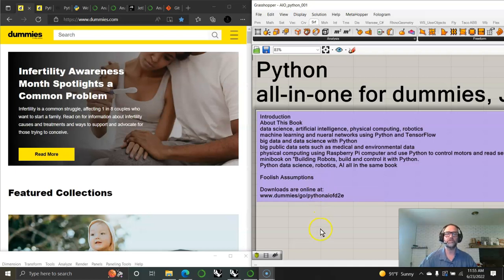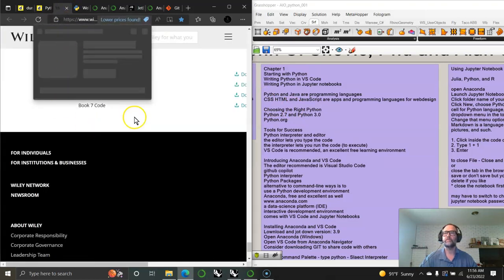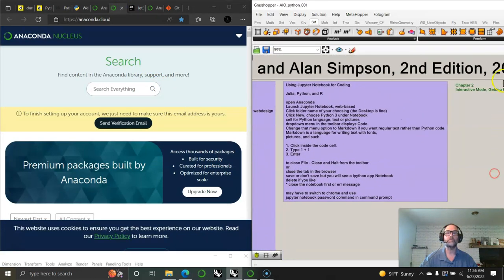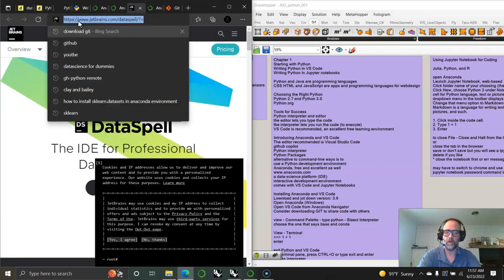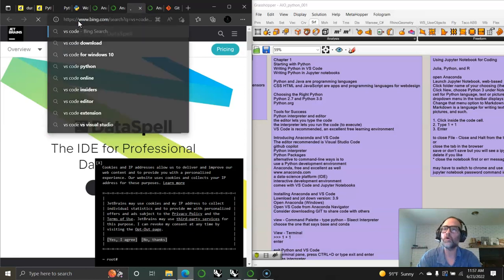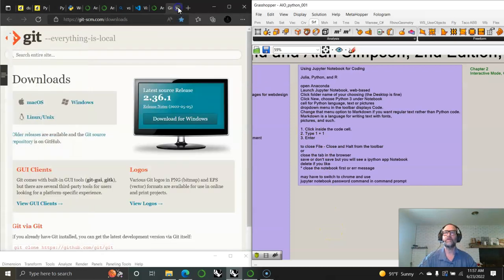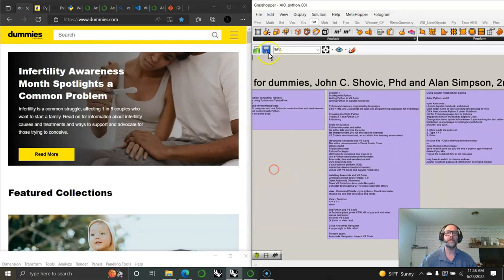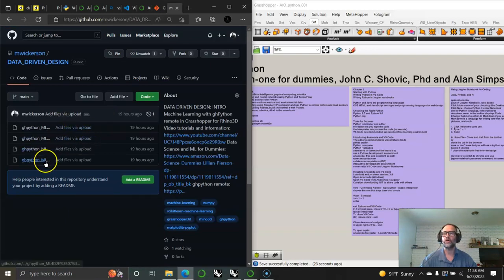DATA DRIVEN DESIGN: VS CODE Machine Learning with ghPython remote in Grasshopper for Rhino3D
DATA DRIVEN DESIGN: VS CODE
Machine Learning with ghPython remote in Grasshopper for Rhino3D

Python ALL-IN-ONE for Dummies: